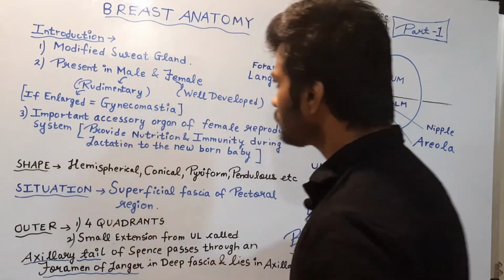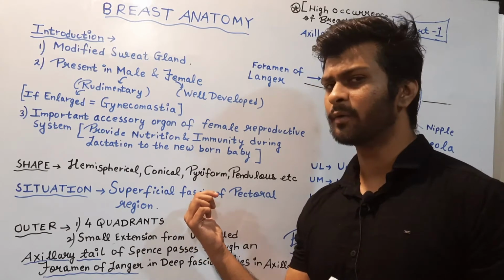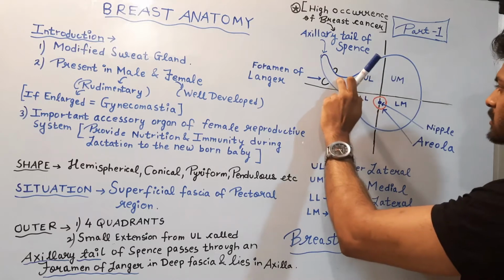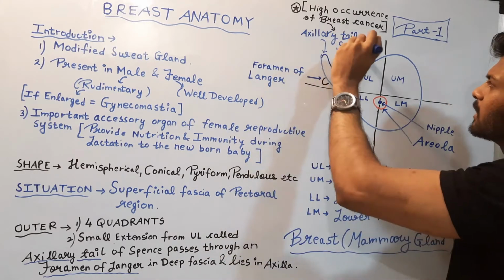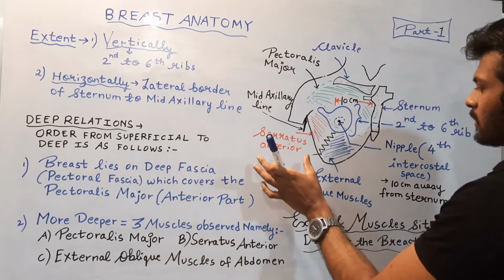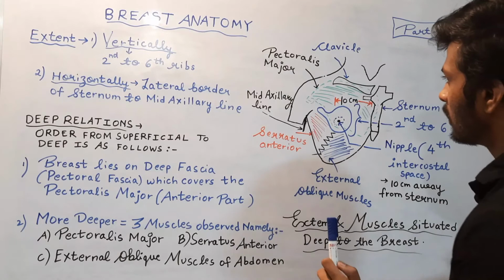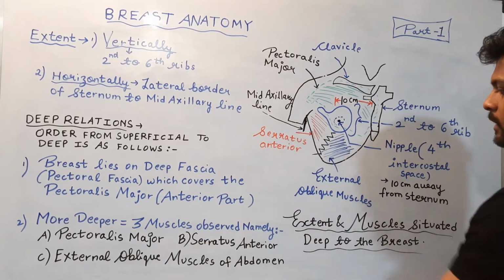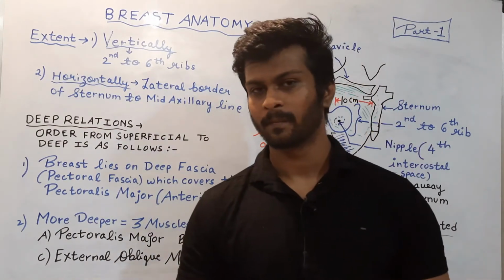Breast anatomy | Part 1 | Location,Extent and Deep relations | English | Shantanu Kolhe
Breast anatomy | Location,extent and deep relations | In English | Part 1 | Shantanu Kolhe
Learning outcomes are as follows :
After this video,you will be able to answer following questions :
1) Where is the breast located and its four quadrants?
2) Note down the vertical and horizontal extent of the breast ?
3) Which muscles are found deeply situated in the breast?
4) What do you mean by axillary tail of spence and give its clinical significance? Axillary tail of spence arises from which quadrant of breast?
5) What is foramen of langer?